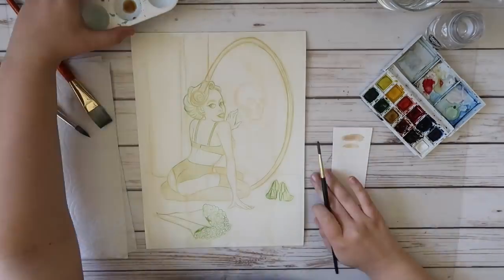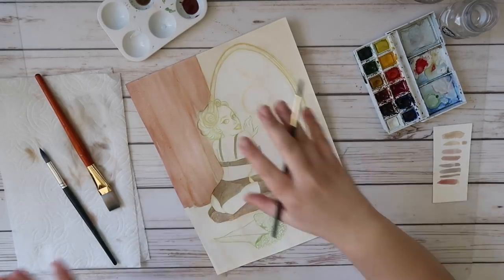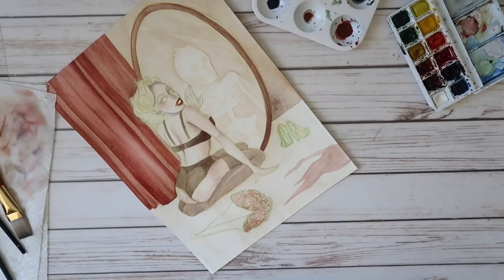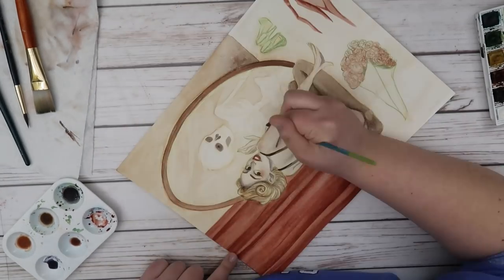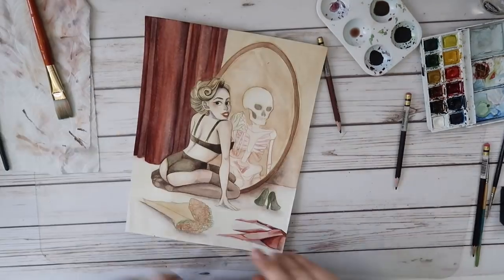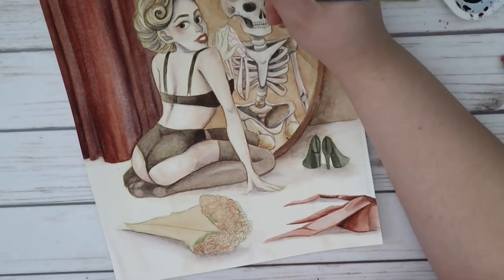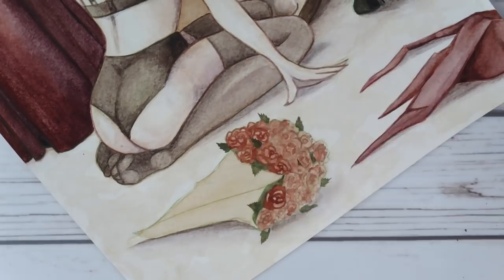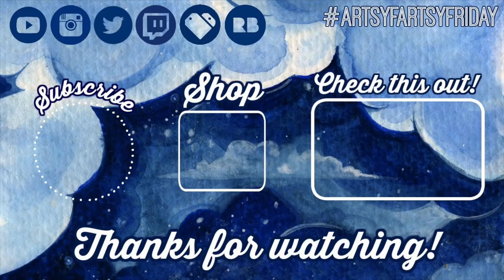"Reflections" Watercolor Illustration - YTAC "Vintage"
Shout out to this week's ArtsyFartsyFriday features

ArtsyFartsyFriday rules
2. Post your artwork using the hashtag ArtsyFartsyFriday and tag me so I can see it!
3. You will be retweeted and/or shared on my Instagram story AS WELL AS featured in my video the following week
* Limit 1 feature per person per week
* No mature content